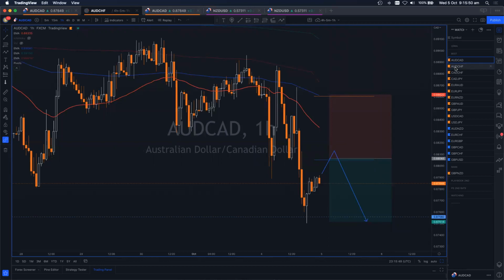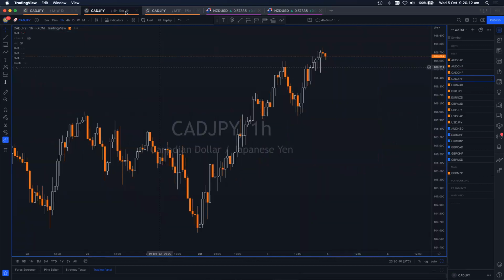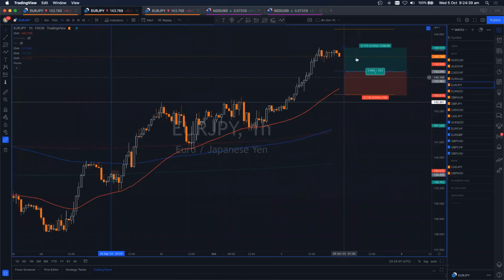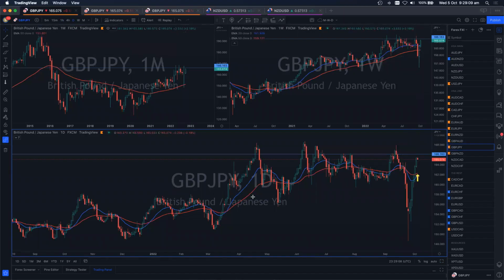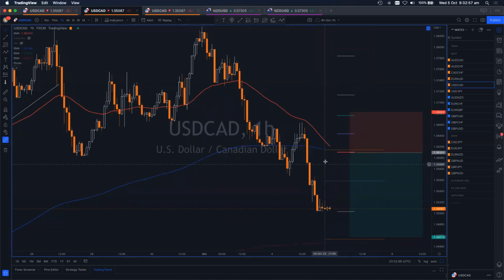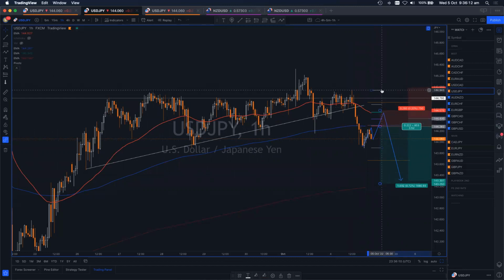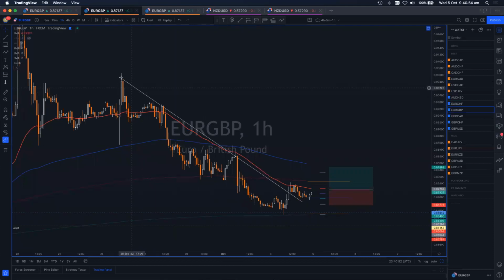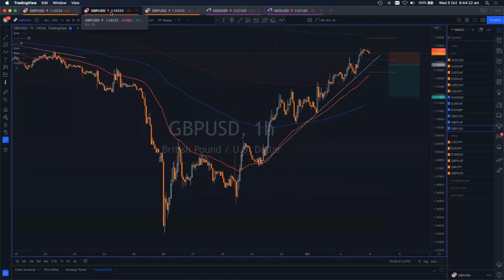Market Forecast 20221005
Oct 5 2022 - Daily Market Forecast

A quick look at today's setups in the Forex Market.